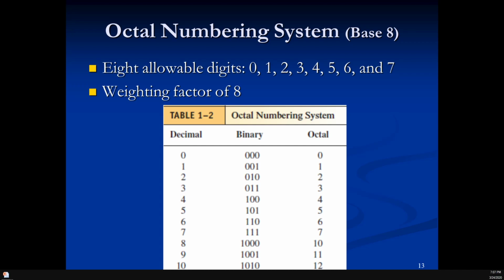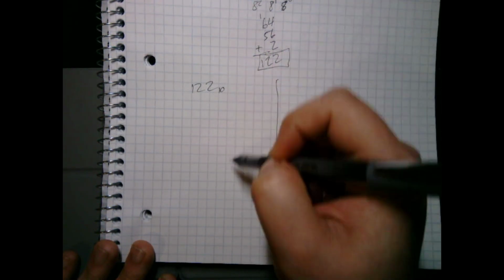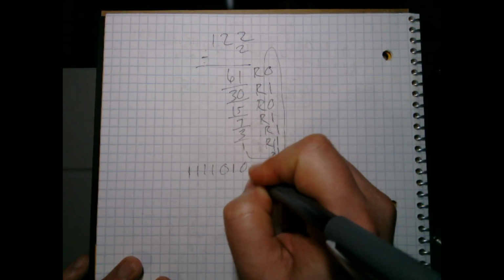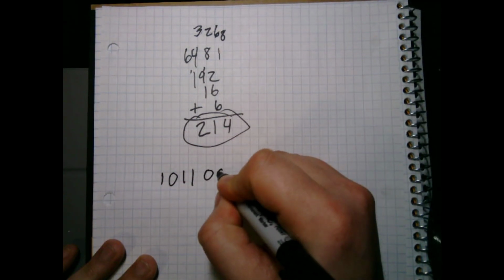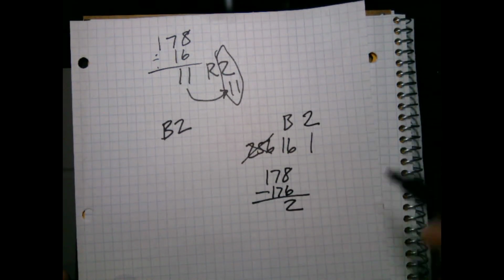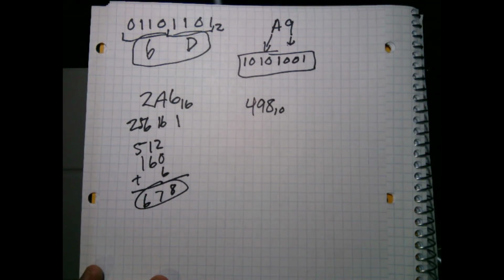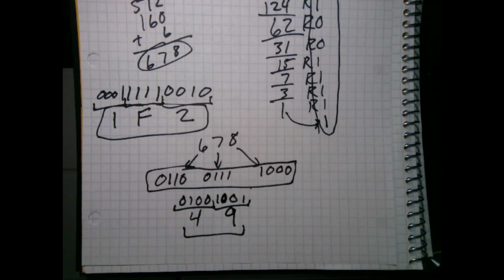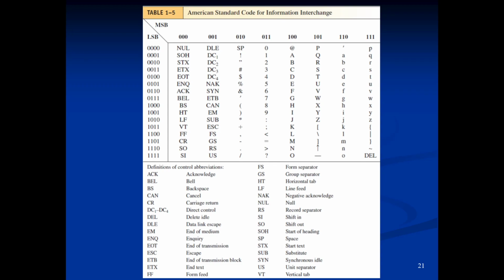Ch1 Part 2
Octal, hex, BCD conversions. ASCII table.